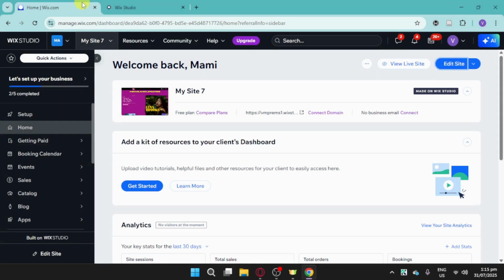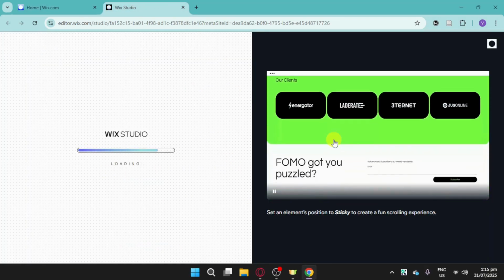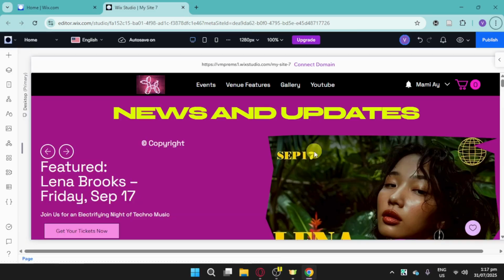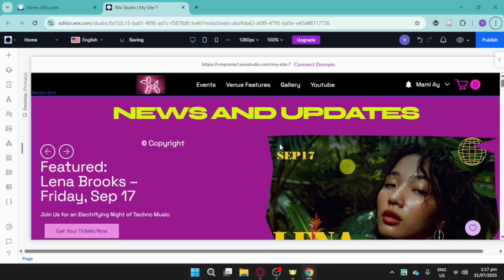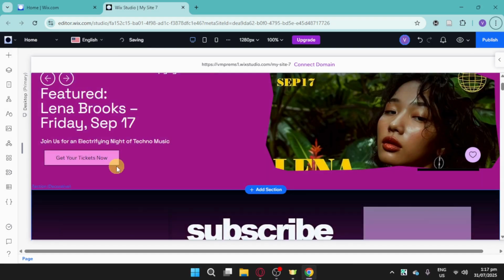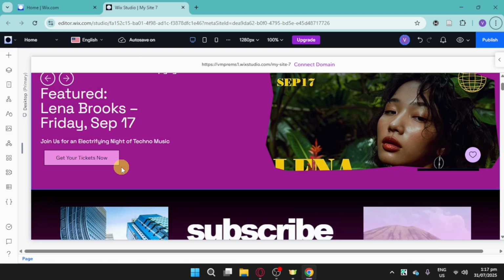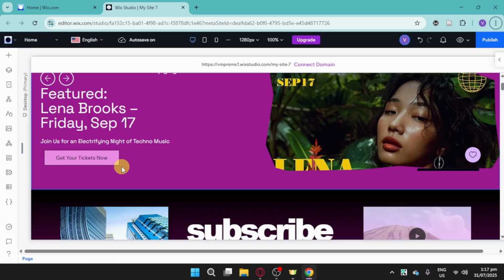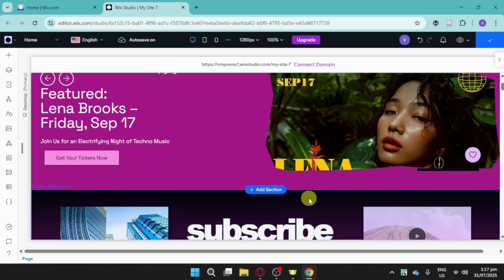How to Make Your Website Live on Wix